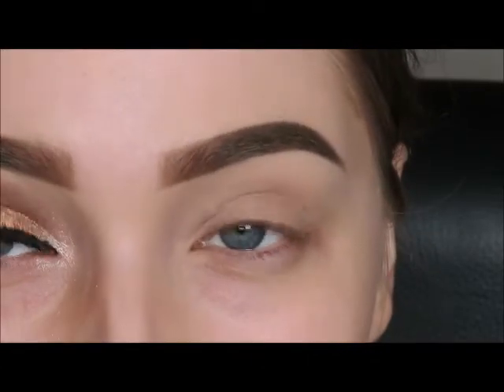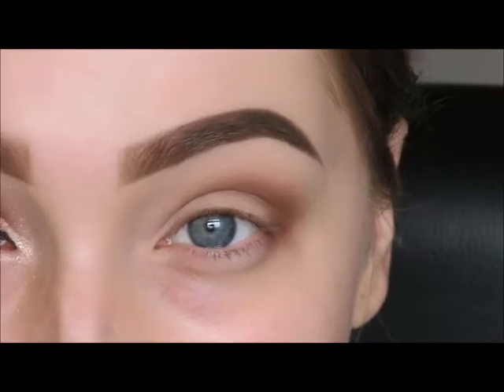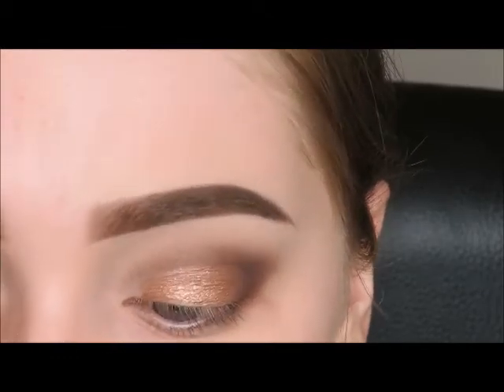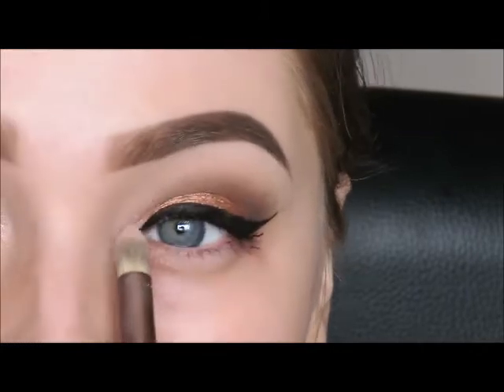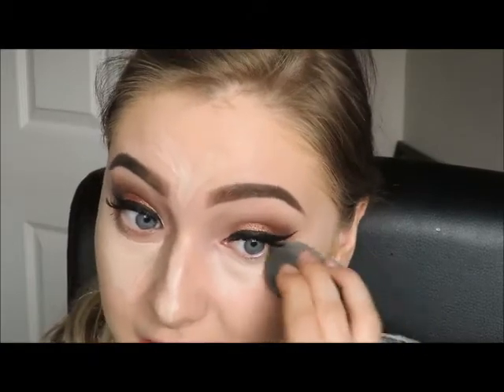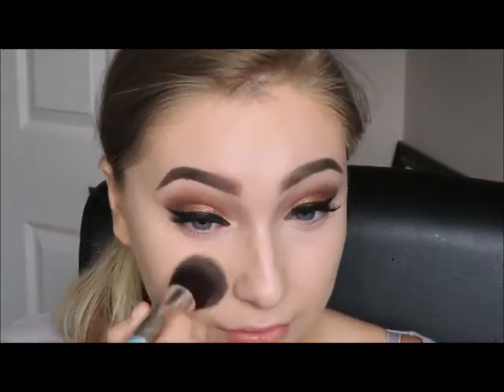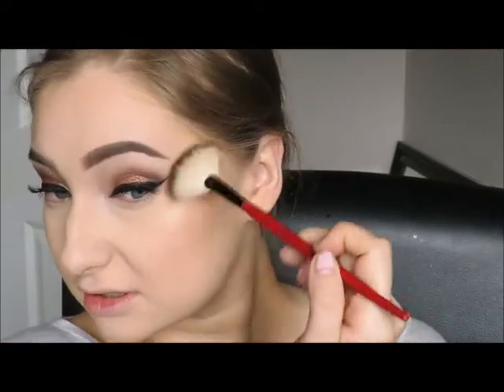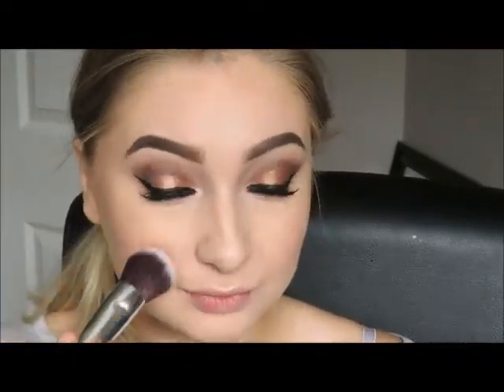Copper Smokey Eye using Makeup Revolution Affirmation Palette by GMB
Hi Guys,

This is just a video I did while getting ready for the day ahead, apologies for my filming/editing! I am certainly in need of some training!

This is just a simple look using only the eye shadows from the Makeup Revolution palette - Affirmation.

Eyes:
Makeup Revolution - Affirmation palette
NYX Cosmetics - Matte liquid liner, Black
Maybelline - The Falsies push up drama
Ardell - Demi Wispies Fake Eyelashes

Face:
MAC - Prep & Prime, FIX +
Maybelline - Dream Satin Liquid Foundation, Ivory
MAC - Mineralise Skin Finish, Gold Deposit
Becca Cosmetics/Jaclyn Hill - Champagne Pop Highlighter
Mary K - Mineral cheek colour, Citrus Bloom